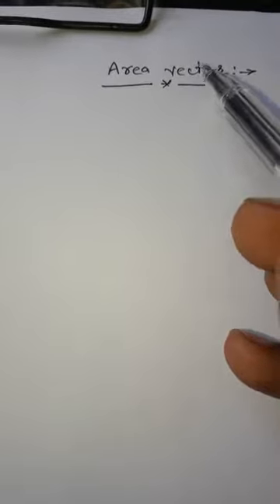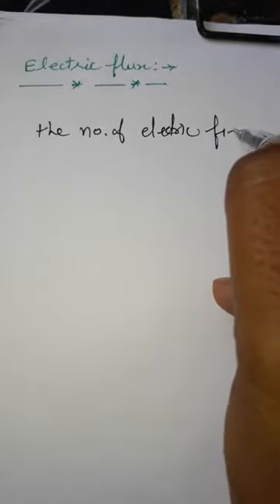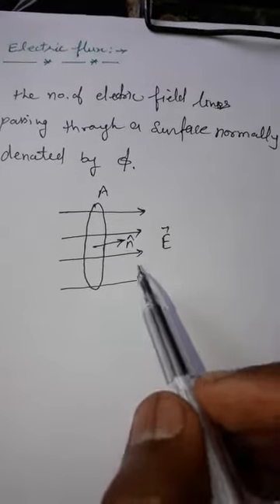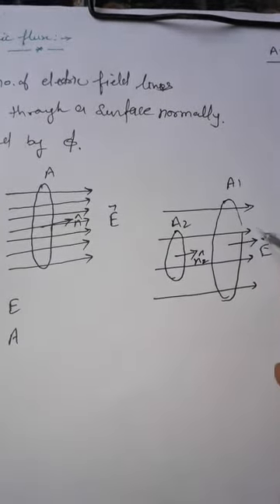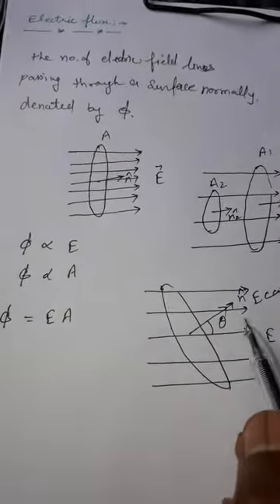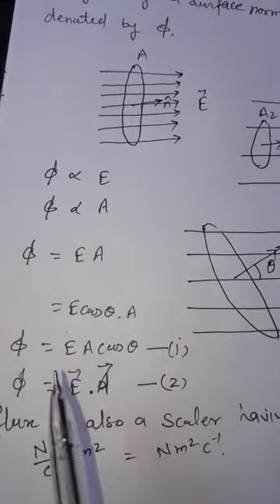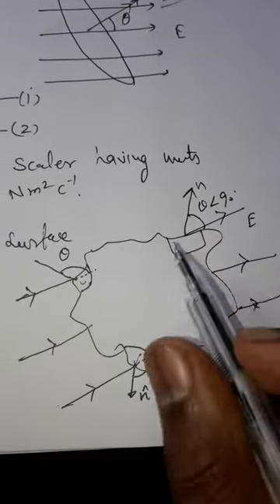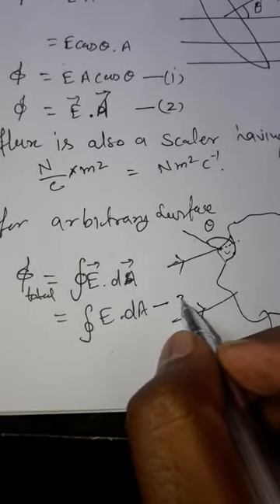18.Electric flux| electrostatics| class 12th